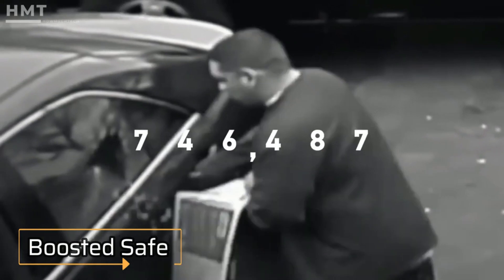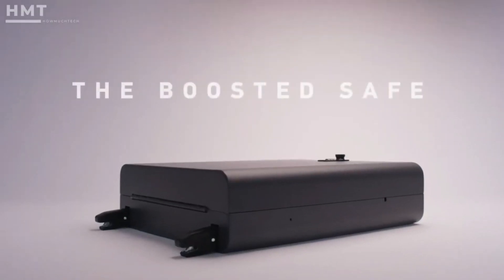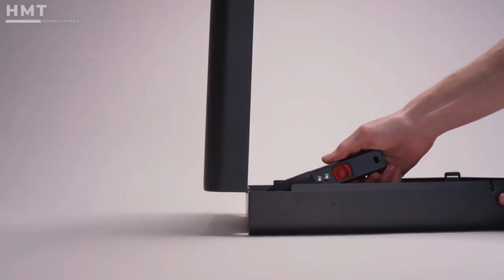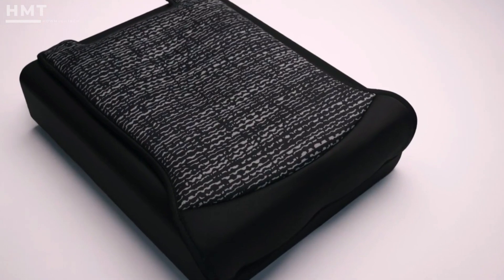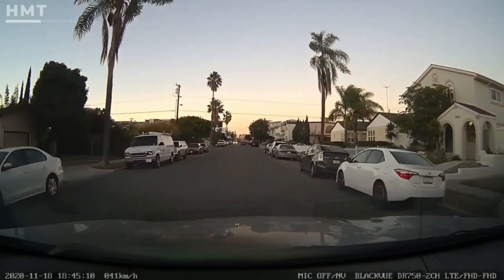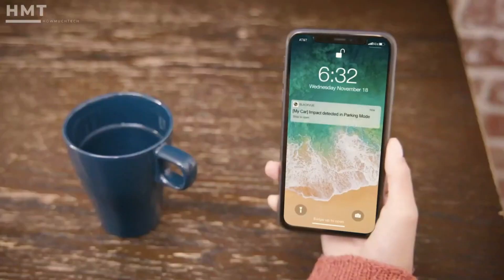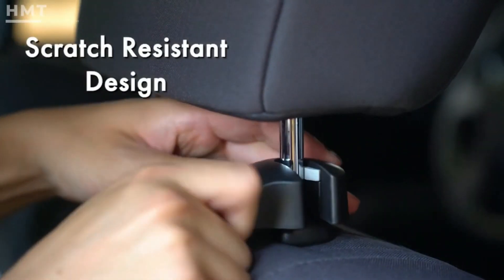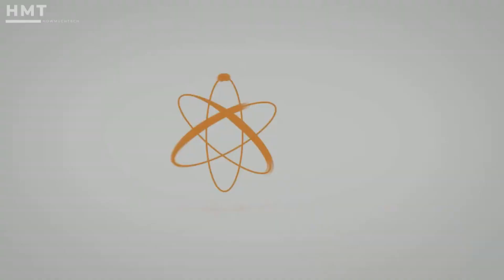5 Best Car Accessories You Must Have 2023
Links to Best Car Accessories You Must Have 2023 are listed below. At Gadgets Worlds, we've researched the Best Car Accessories options on Amazon saving you time and money.

5  Boosted Backseat Car Safe

4  BlackVue DR750-2CH IR LTE Dashcam

3  AstroAI Car Hooks 2 Pack Seat Headrest Hooks for Purses and Bags

2  Type S License Plate Frame HD Wireless Backup Camera

1  K&K Automotive Snow Socks for Tires